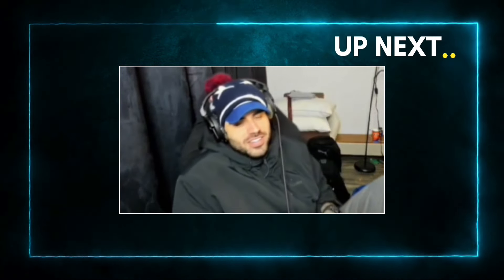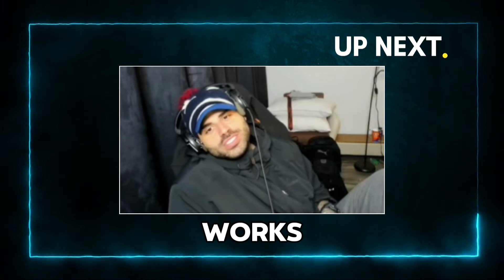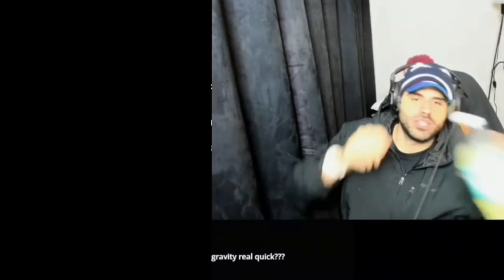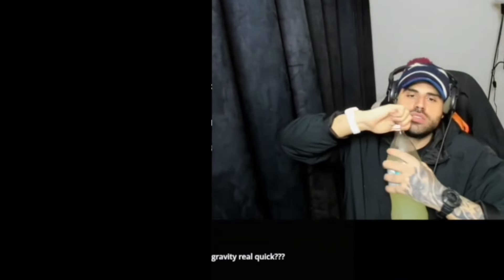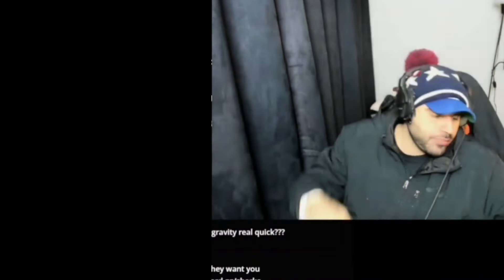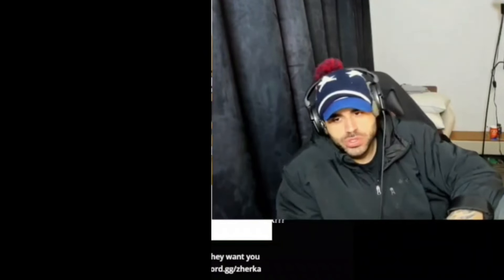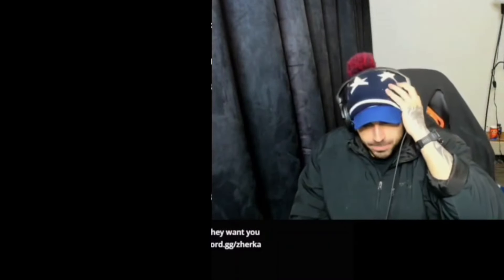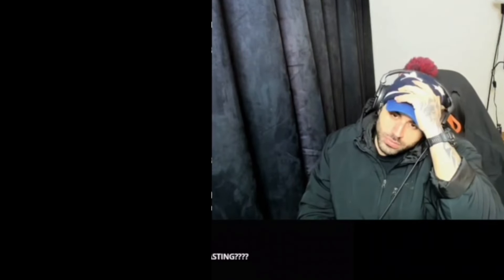Jon Zherka Explains How To Be Successful..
Microphone:
Fifine Recording USB Studio Condenser Mic